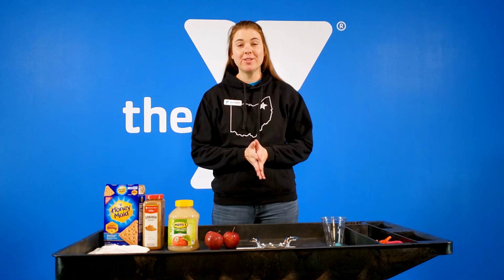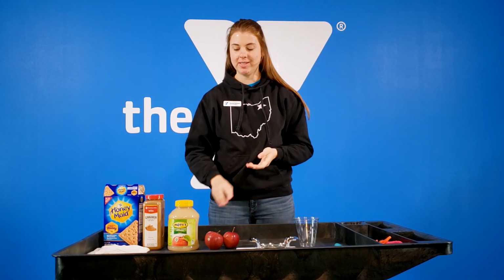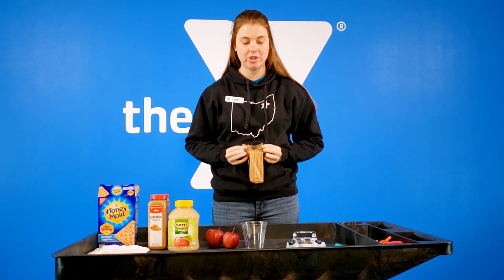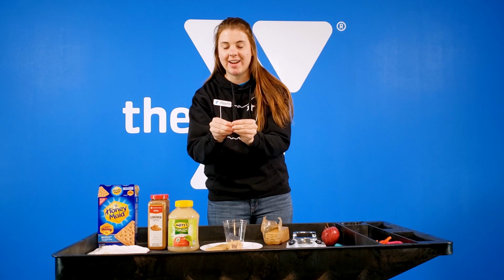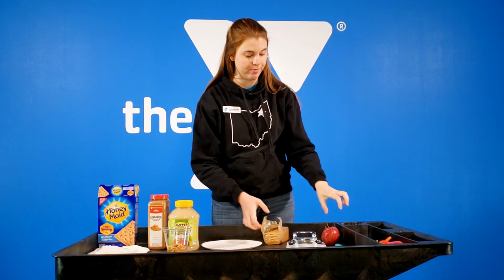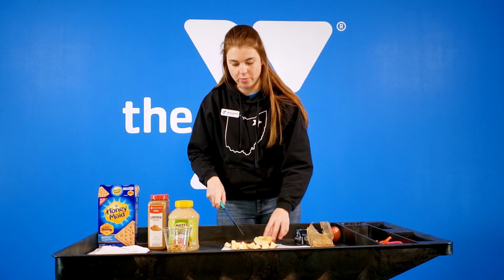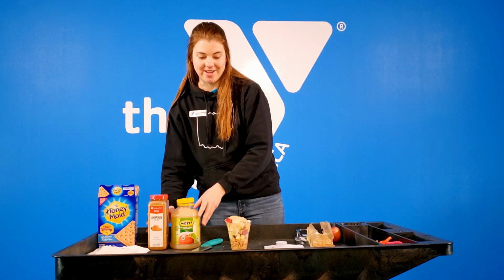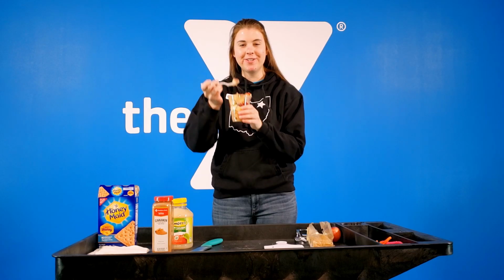Apple Pie Cups Recipe Demo